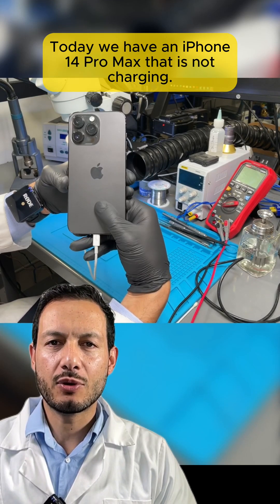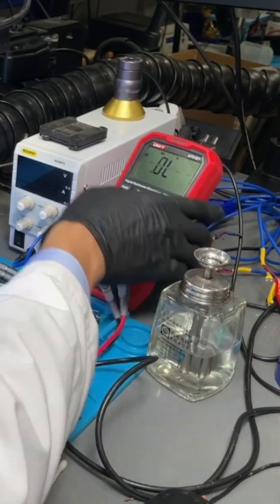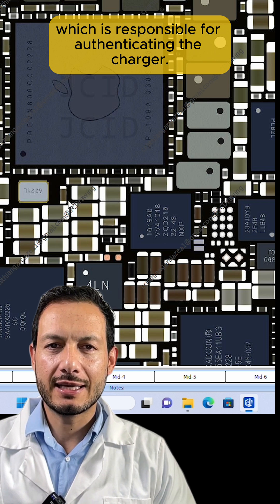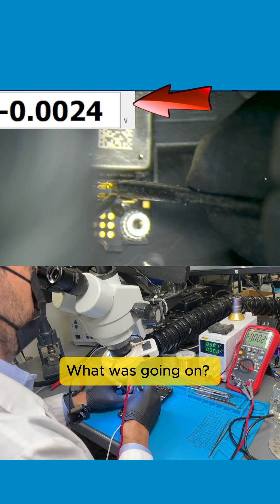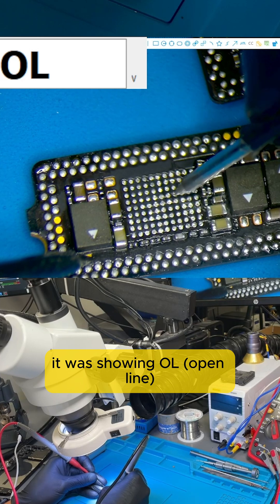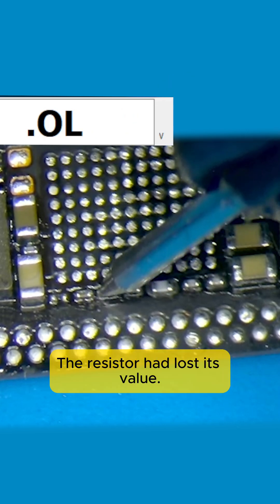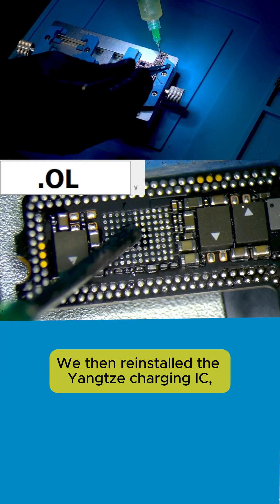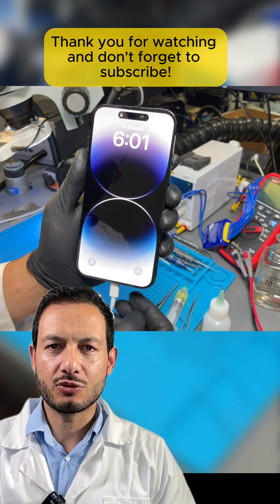iPhone 14 Pro Max Charging Problem: Motherboard Repair!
In this video, we dive deep into an iPhone 14 Pro Max charging issue that required a motherboard repair. The phone wasn’t charging due to a problem with the lightning controller IC and Yangtze Charger Controller IC. After performing diagnostics with a dock tester and multimeter, we identified a faulty resistor between the two ICs causing an open line. Watch as we carefully disassemble the motherboard, replace the defective components, and bring this iPhone back to life with a successful charge!

Want to learn how to perform advanced repairs like this? Join our Cell Phone Repair Academy and become a certified expert in mobile repair, microsoldering, and data recovery! We offer hands-on training that prepares you for real-world repairs just like this.

Visit Cell Phone Repair Academy to book your spot in our next class. 🔧📱
CellPhoneRepairAcademy.com

Chapters:
0:00 – Intro: iPhone 14 Pro Max Charging Issue
0:45 – Diagnosing with Multimeter & Dock Tester
2:00 – Removing the Motherboard
3:15 – Replacing the Lightning Controller IC
4:30 – Identifying the Faulty Resistor
5:00 – Installing the New Yangtze Charger Controller IC
6:00 – Reassembly & Testing
7:00 – Success: Phone Charging Again!
7:30 – Training Offer & Outro